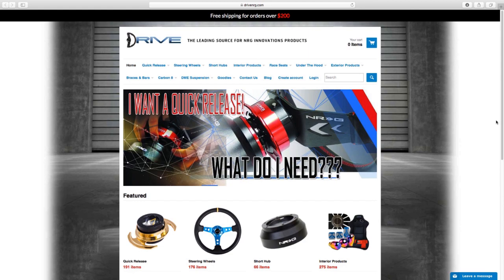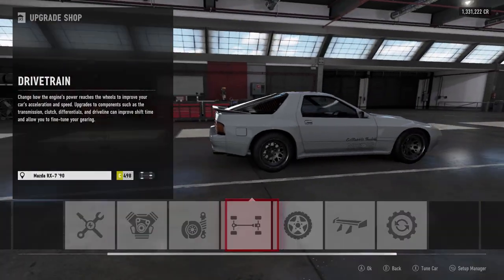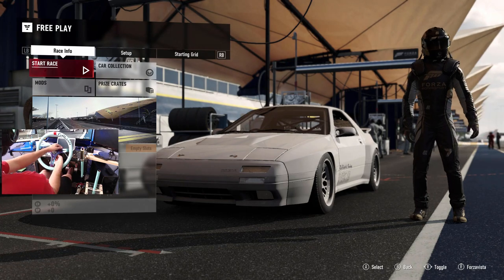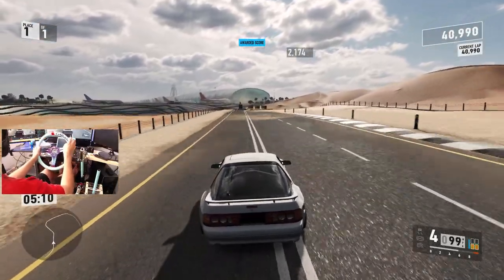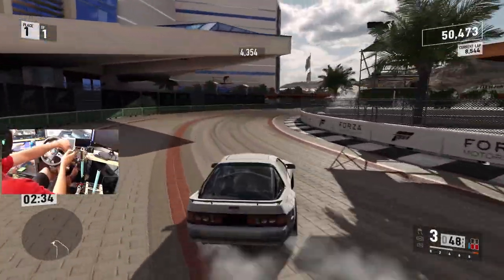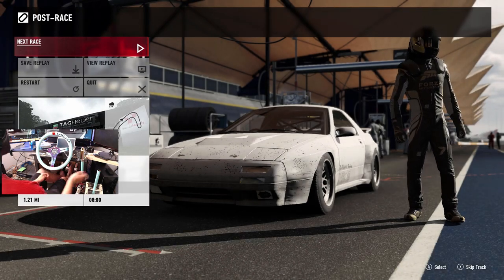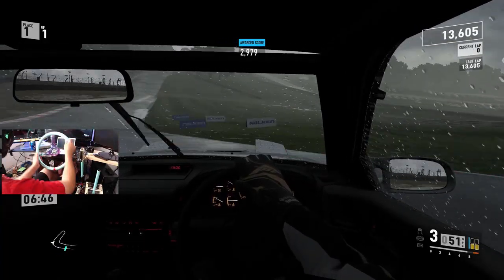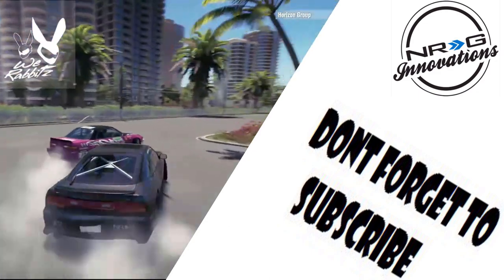Building a Subscriber a Drift car in Forza 7 -- logitech g920 with NRG wheel--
Subscriber asked about a tune so I Built him a car :)

Drivenrg.com